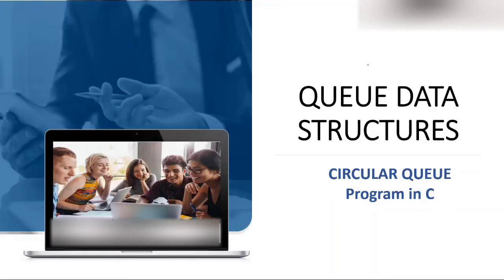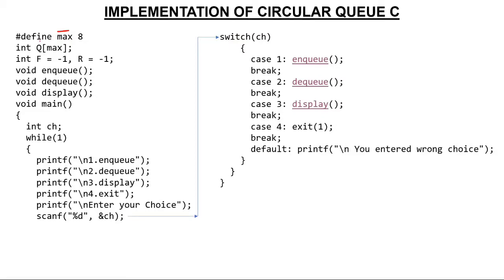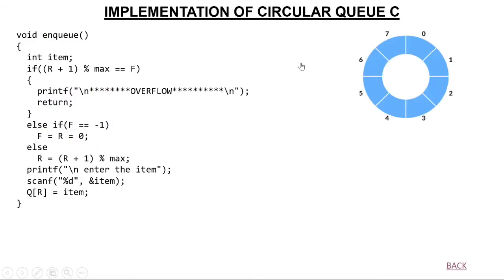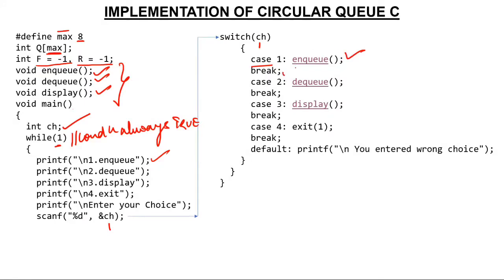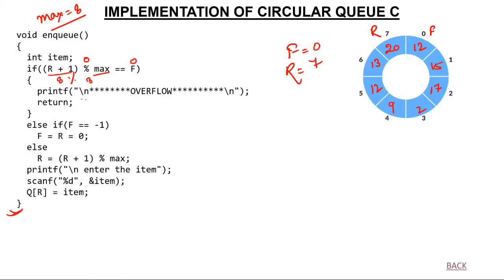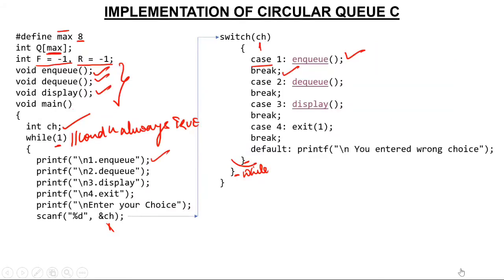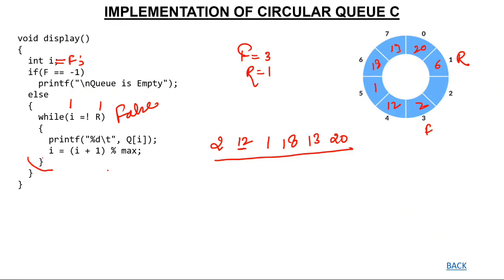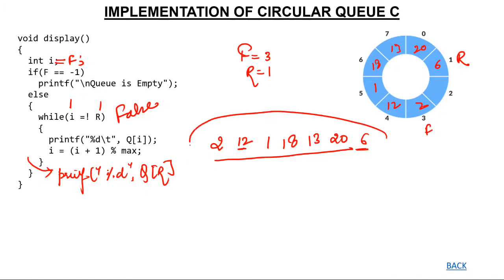5- Implementation of Circular Queue using C.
Program to implement circular queue using C